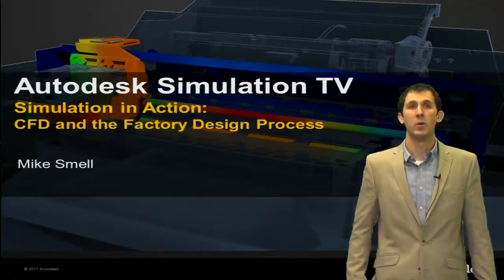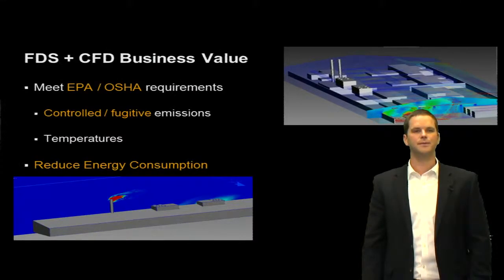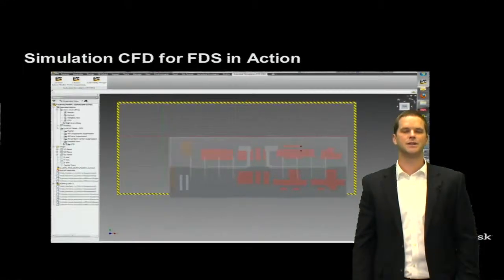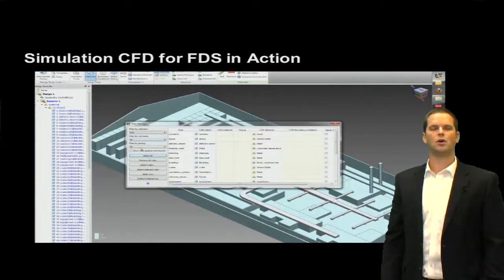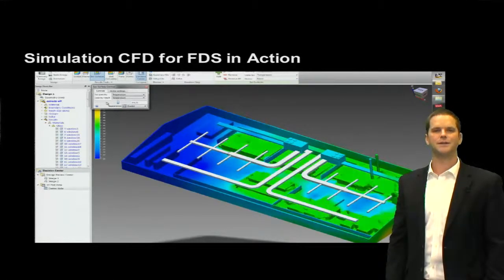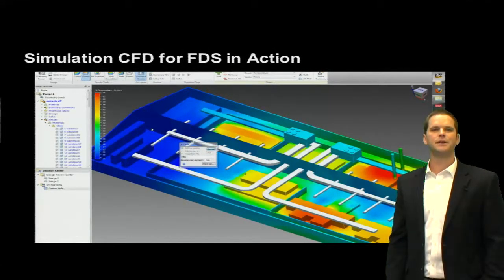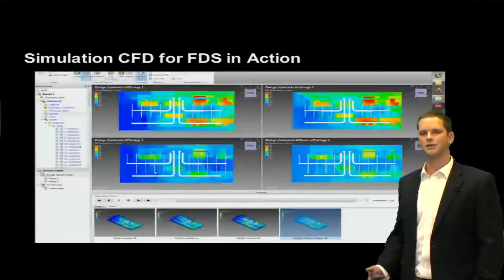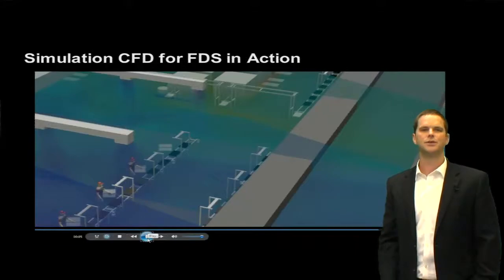CFD for Factory Design Suite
Parker Wright provides a walkthrough of how Autodesk Simulation CFD can be used with the Factory Design Suite to help optimize airflow and temperature inside of your factory.